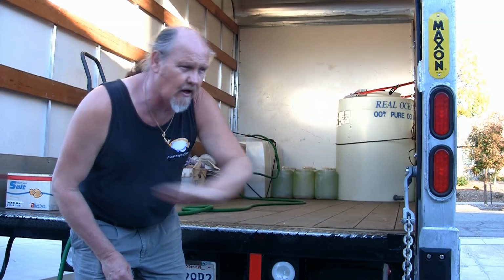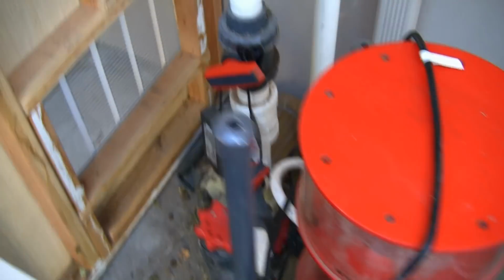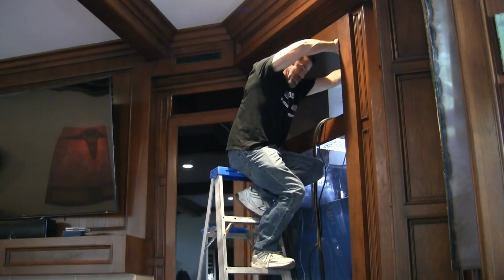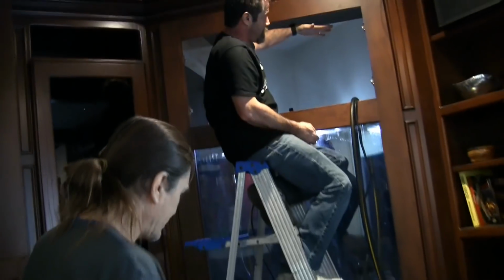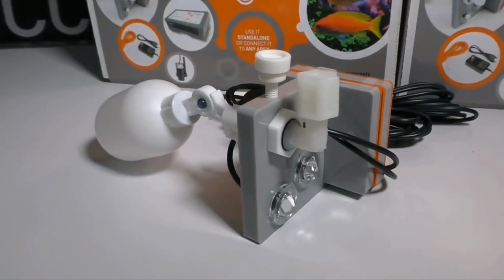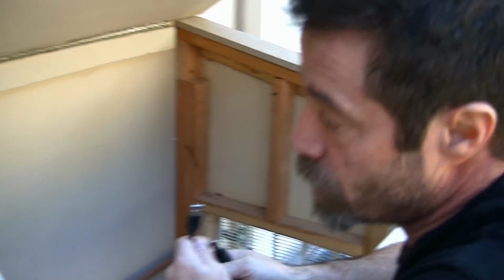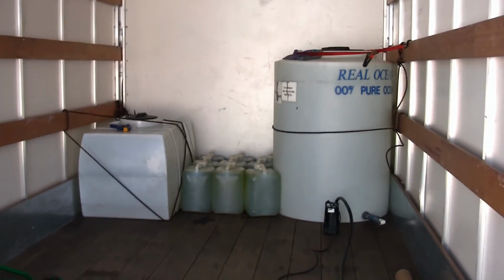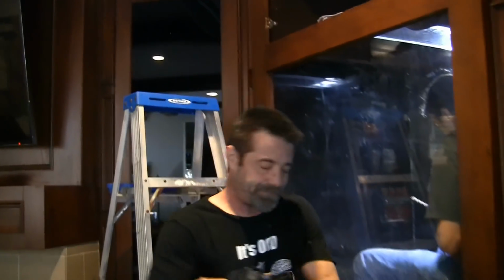Reef Tank Re-Do, LA Fishguys, Episode 161 Part 2, including adding Tunze's and an APEX System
Its LA Fishguys one hundred and sixty first episode and you are invited to tag along on this multi-part episode as Jim Stime of Aquarium Design re-does one of those TV Show Reef Tanks and builds a spectacular looking 'Live Rock Reef Sculpture, turning it into a true looking Piece Of The Reef and includes an APEX controlled lighting and filter system.